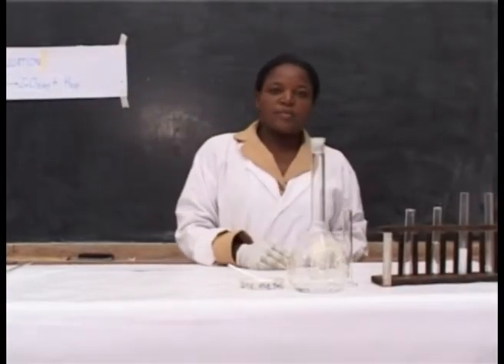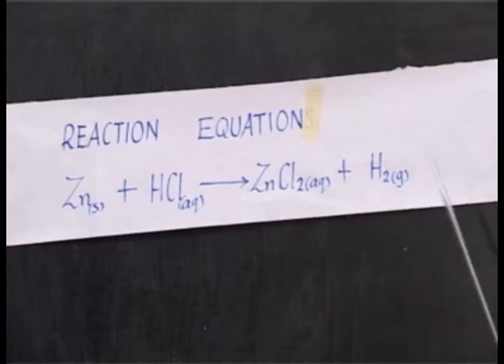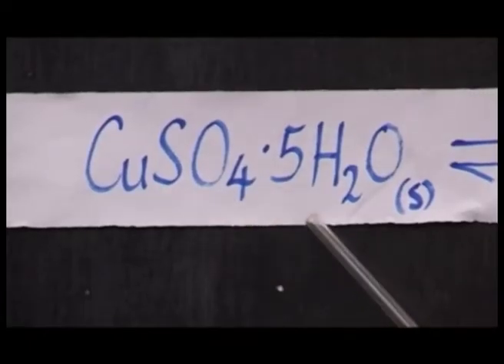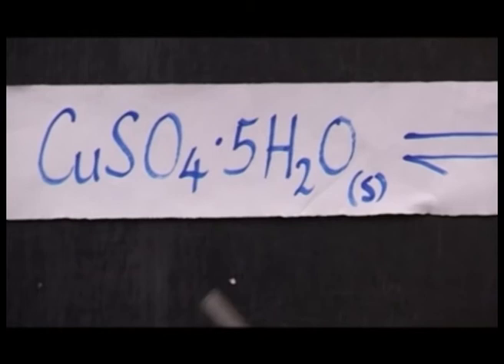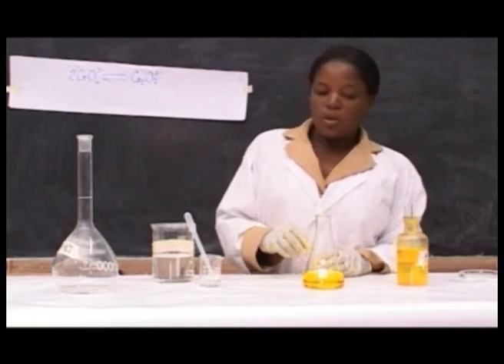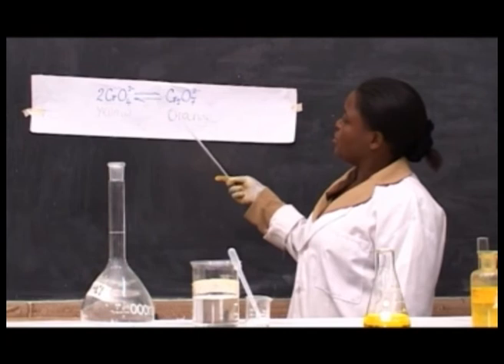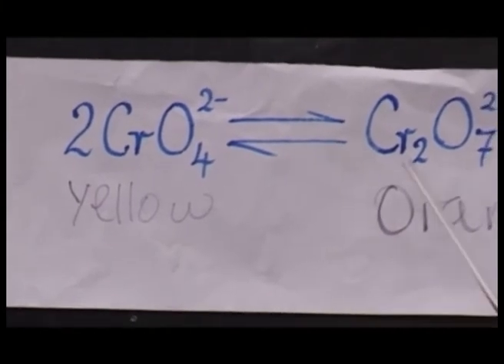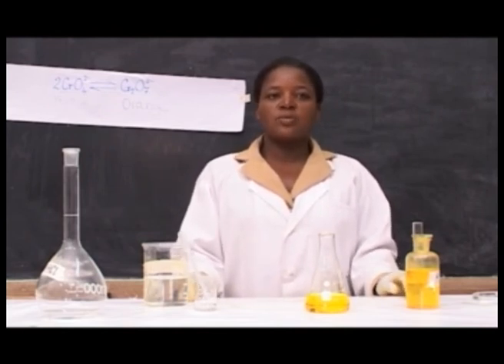Chemistry Practical form Three irreversible and reversible reactions